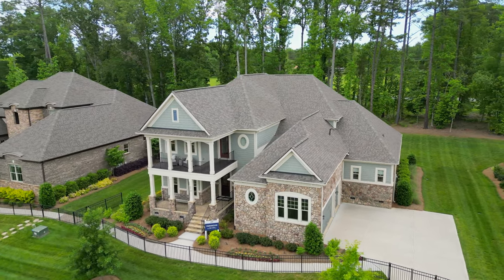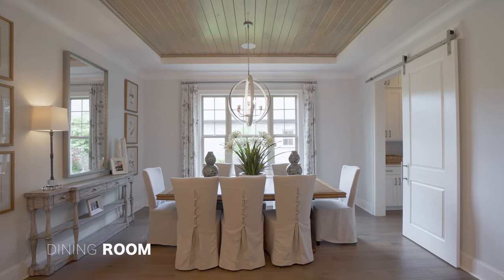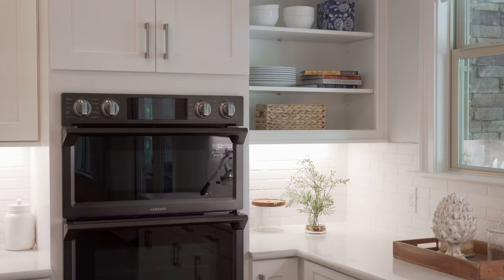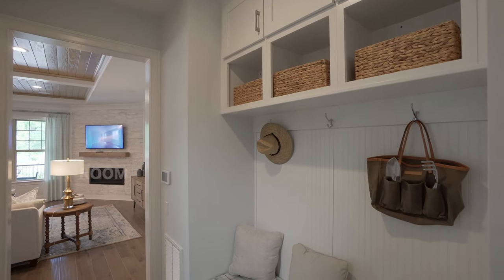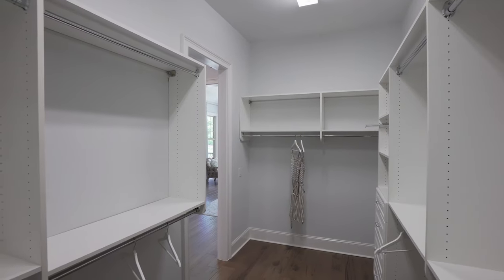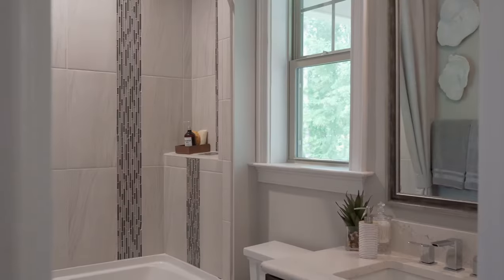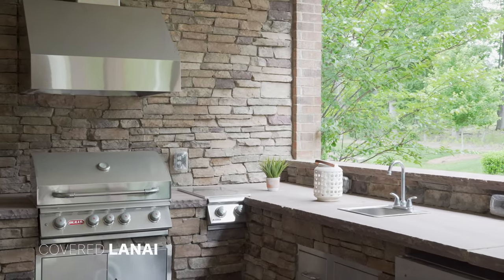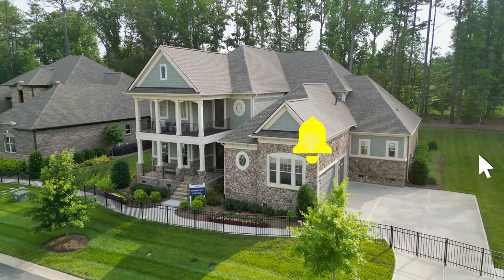$1 MILL+ Charlotte, NC Home Tour | Fernwood Model Home by Jones Homes USA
Interest in moving to Weddington, NC?

Let me give you a tour of this gorgeous model home in the Estates at Marvin Branch community by Jones Homes USA. This is the Fernwood floor plan!

This floorplan includes...
👉 3-Car Garage
👉 Covered entryway and lanai spaces
👉 Amazing second-level entertaining areas
👉 4 Bedrooms
👉 4.5 Bathrooms
👉 4,655 sq ft
👉 Gorgeous main floor office with double doors
👉 Sun-drenched home thanks to the massive windows throughout
👉 Beautiful wine room off the main dining room with full glass doors (upgraded option)
👉 Gourmet kitchen
👉 Butlers pantry
👉 Wood slat ceiling details
👉 Laundry room
👉 1st level primary suite with 2 walk-in closets
👉 Massive outdoor entertaining space with a fountain and outdoor fireplace
👉 Incredible character throughout the home!

Pricing for this floorplan starts at $1,200,000 (at the time of video upload)!

⬇️ Allow me to help you find your dream home!
Rod Stephen Real Estate
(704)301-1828